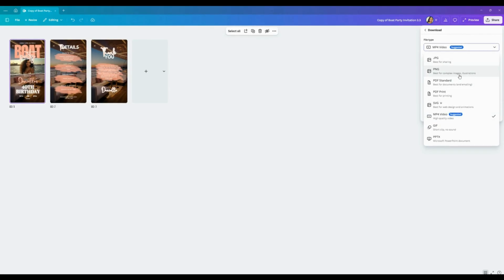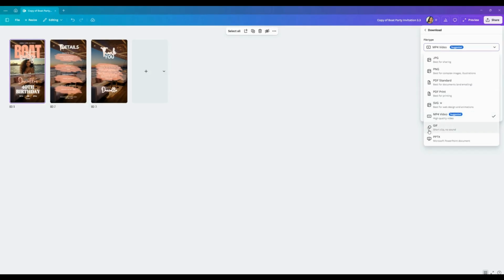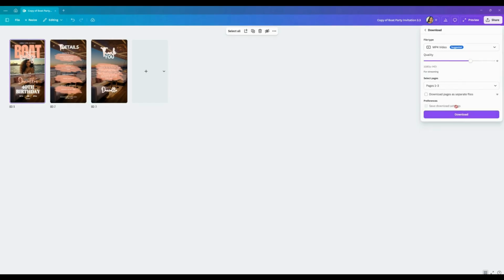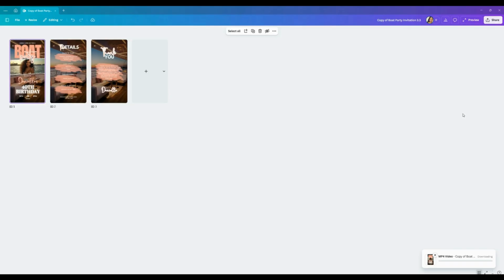How to Export & Use Your Canva Template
Learn how to export and use your Canva templates for events like a pro! In this step-by-step tutorial, I’ll show you how to download your designs correctly and prepare them for birthdays, weddings, bachelorette parties, corporate events, and more. Whether you’re creating digital invitations, social media graphics, or branding materials, this guide ensures your templates look polished and professional every time.

Perfect for entrepreneurs, small business owners, and creative bosses who want to create luxury event designs without starting from scratch.

Create stunning invitations, social media graphics, and event designs in minutes!